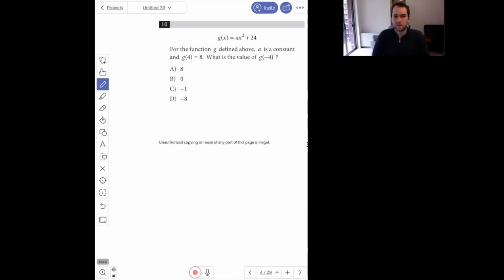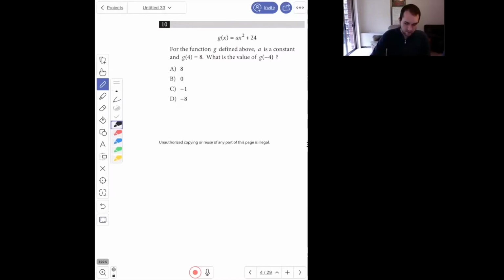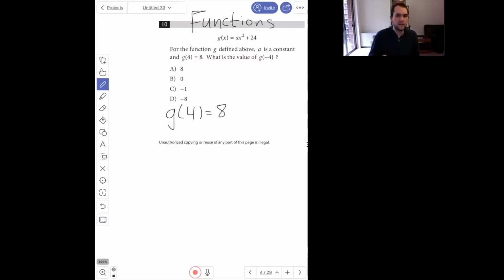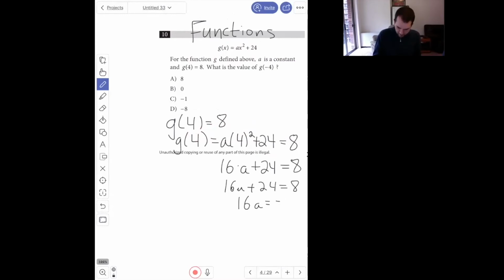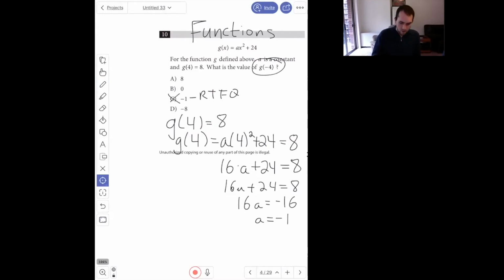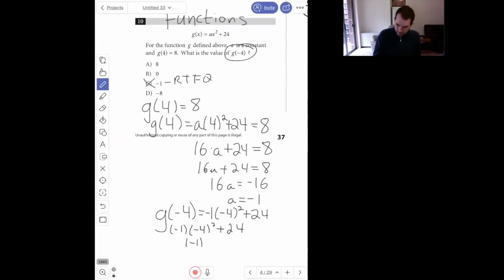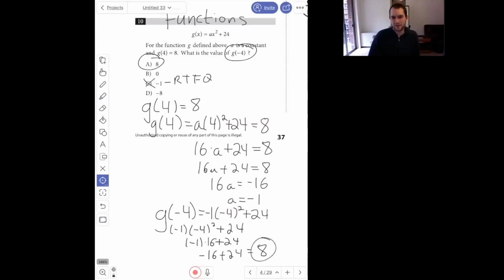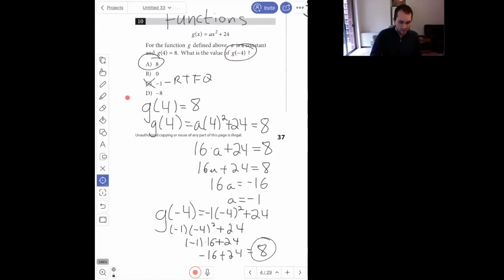Question of the Day: Functions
Content/Technique: Functions
Question: Big Blue, Test 1, page 12331, #10